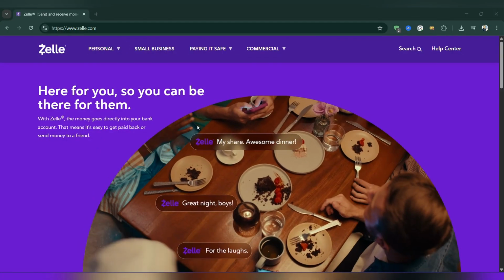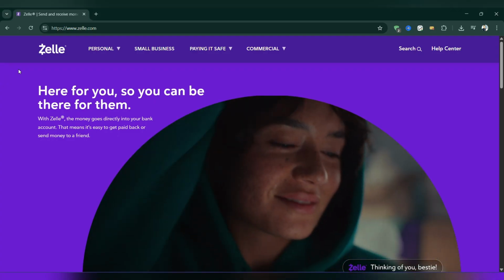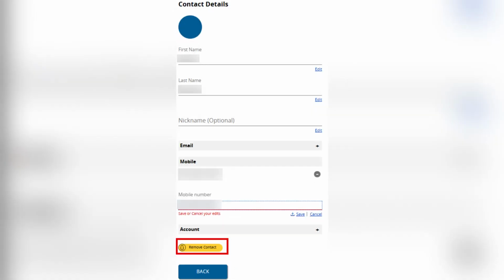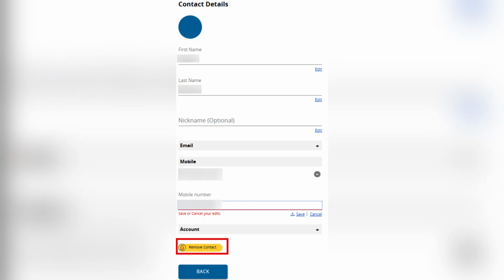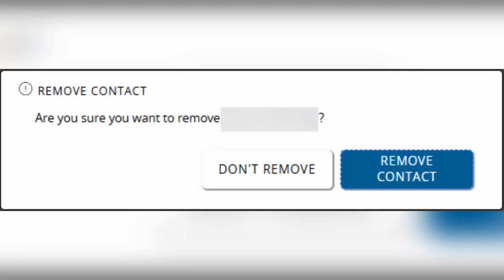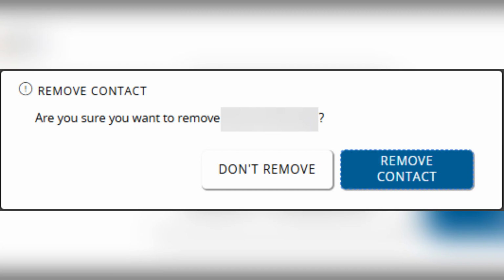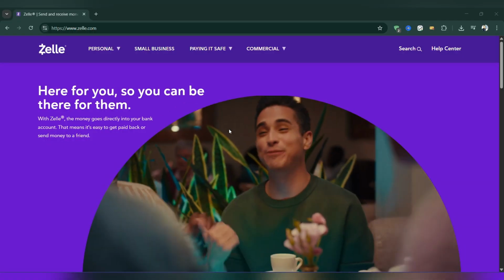How to Delete a Zelle Payee Recipient in 2026 | Step-by-Step Guide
Want to know how to delete a Zelle payee recipient in 2026? This complete step-by-step tutorial shows you how to remove an existing recipient from Zelle using your bank’s mobile app or online banking 📱💸. Whether you no longer send money to someone or want to clean up your contact list, this guide makes it simple and safe.

In this tutorial, you’ll learn how to open Zelle within your banking app, access your recipient or contacts list, and delete a Zelle payee correctly. We explain how recipient management works, what happens after a recipient is removed, and how to re-add a recipient later if needed.

This guide also covers common questions such as why a recipient cannot be deleted, differences between pending payments and saved contacts, and what to do if the delete option doesn’t appear ⚙️. You’ll discover tips to avoid sending money to the wrong person and keep your Zelle contacts organized and secure 🔐.

If you use Zelle regularly for sending or receiving money, managing your recipients is an important part of staying in control. By the end of this video, you’ll confidently know how to delete a Zelle payee recipient in 2026 and manage your Zelle contacts with ease 🚀.